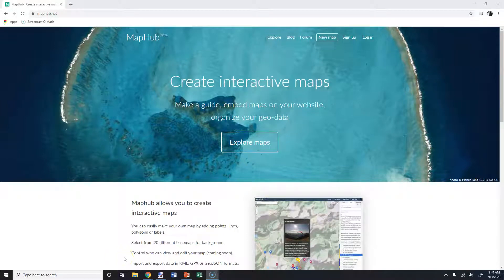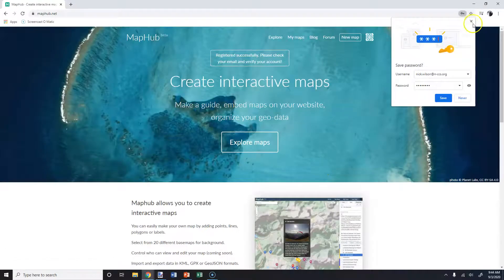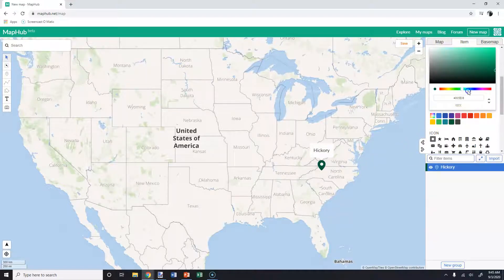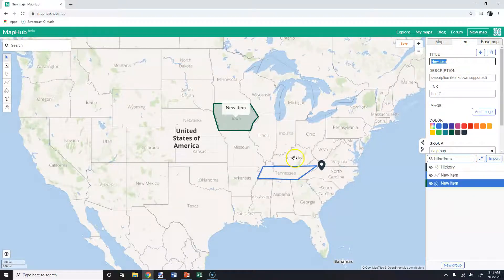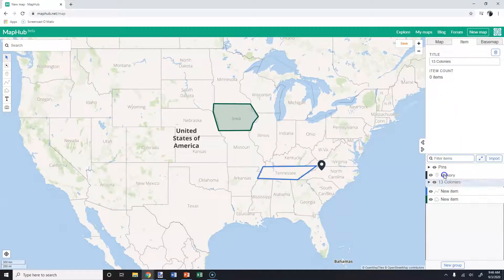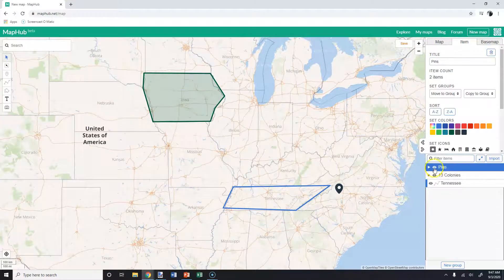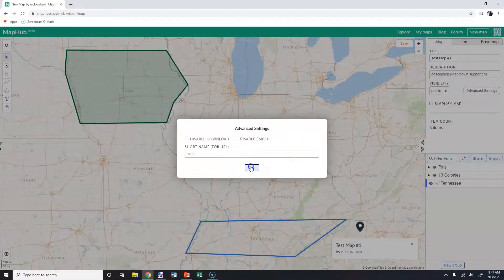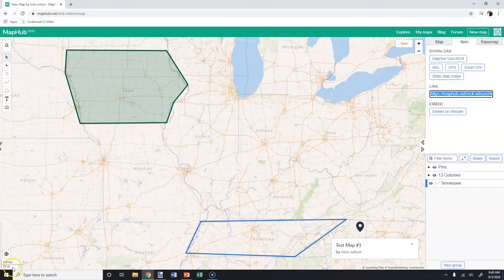Map Hub - Tutorial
How to use Map Hub!